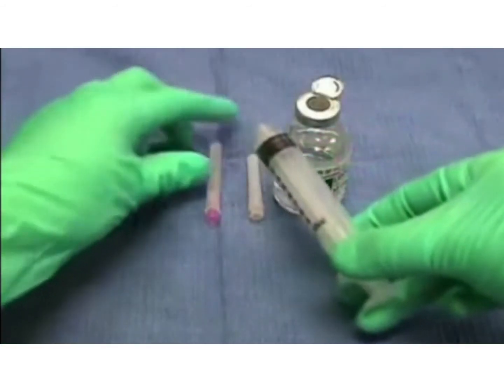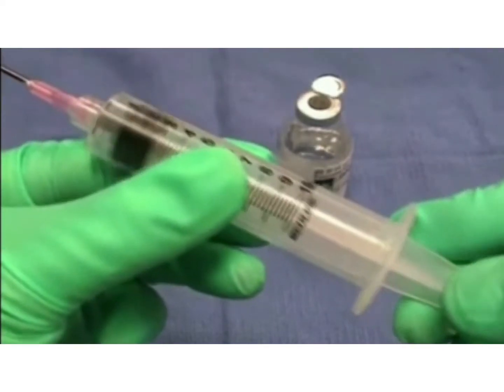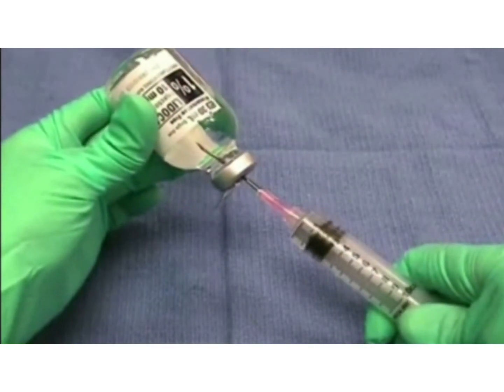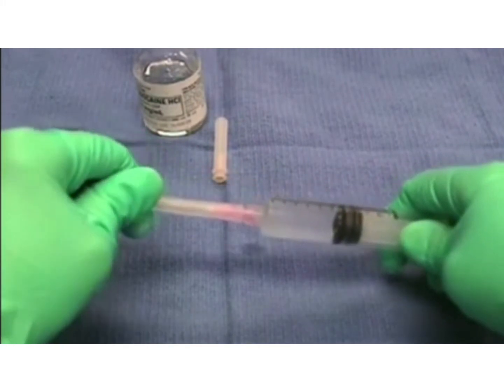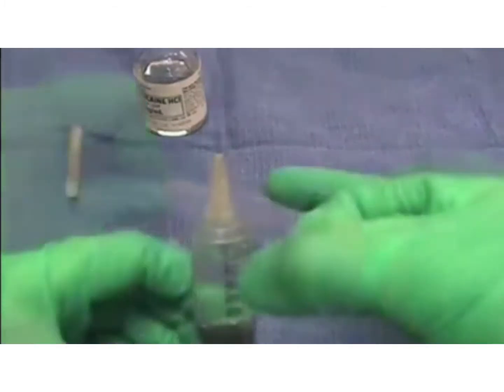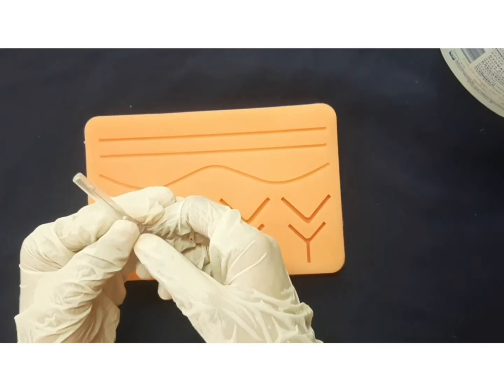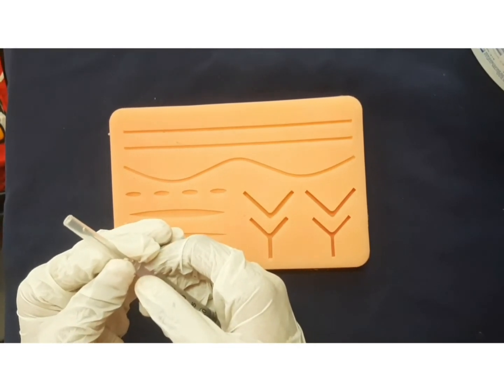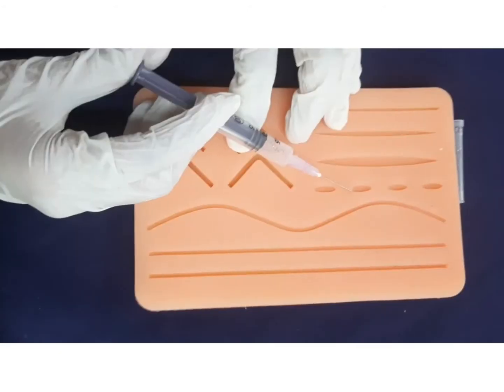LOCAL INFILTRATION TECHNIQUE field block technique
LOCAL INFILTRATION TECHNIQUE